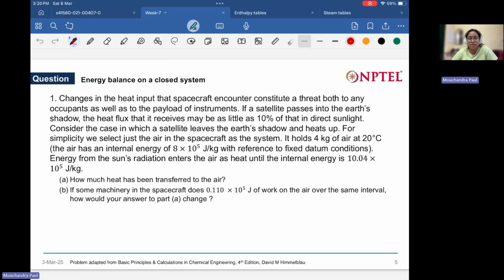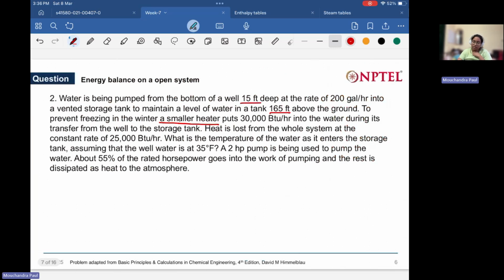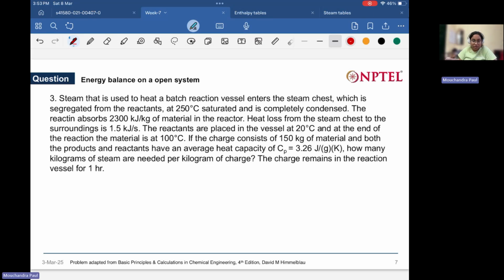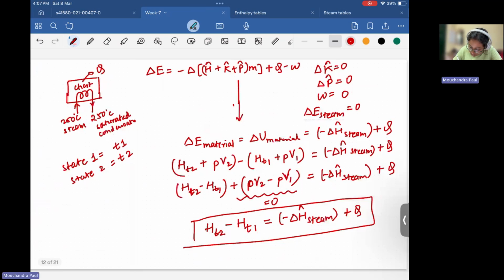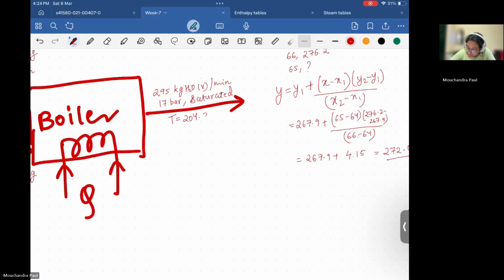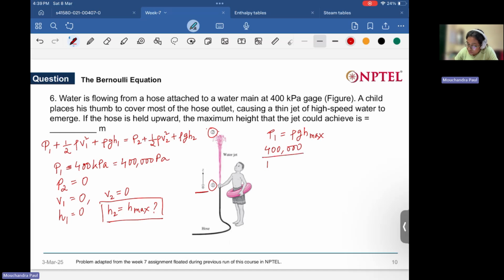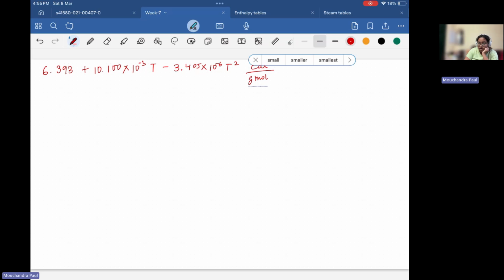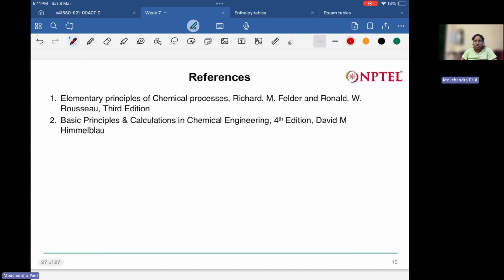Week 7 Problem-Solving Session | NPTEL: Material & Energy Balances (noc25-bt28)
In this problem-solving session from the NPTEL course on Material & Energy Balances, we delve into various energy balance scenarios and related thermodynamic concepts through practical examples:

Energy Balance Problems:
Problem 1: Energy balance on a closed system.
Problems 2-4: Energy balances on open systems, exploring different scenarios.

Bernoulli Equation: Application in fluid dynamics.

Heat Capacity of Ideal Gases: Understanding and calculating heat capacity.

Kopp's Rule: Estimating the heat capacity of compounds.

Heat Capacity Equations: Utilizing equations for various substances.

Thermodynamic Tables: Using tables for heat capacity and specific enthalpies of selected gases.

Timestamps:

00:00 – Introduction
01:39 – Problem 1: Energy Balance on a Closed System
10:29 – Problem 2: Energy Balance on an Open System – Type 1
30:38 – Problem 3: Energy Balance on an Open System – Type 2
54:53 – Problem 4: Energy Balance on an Open System – Type 3
1:16:42 – Problem 5: Bernoulli Equation
1:23:53 – Problem 6: Heat Capacity of Ideal Gas
1:29:10 – Problem 7: Use of Kopp's Rule
1:33:43 – Problem 8: Heat Capacity Equation
1:41:47 – Problem 9: Use of Tables for Heat Capacity & Specific Enthalpies of Selected Gases

Additional Resources:
-NPTEL Course Page: Access the full course materials and lectures for "Material & Energy Balances"